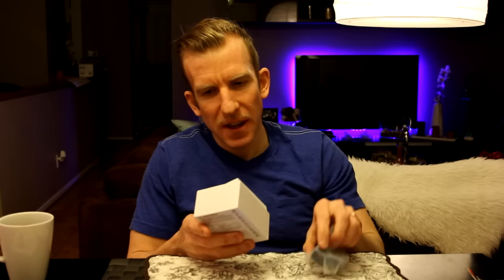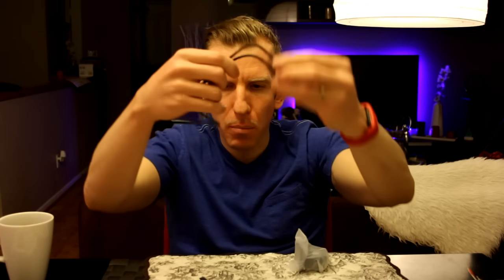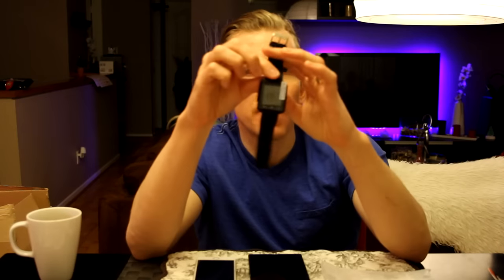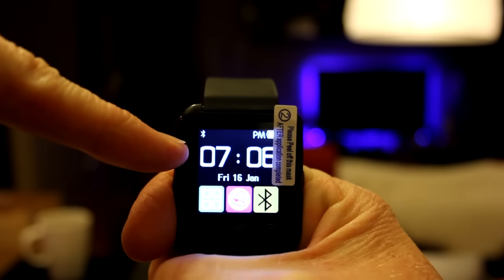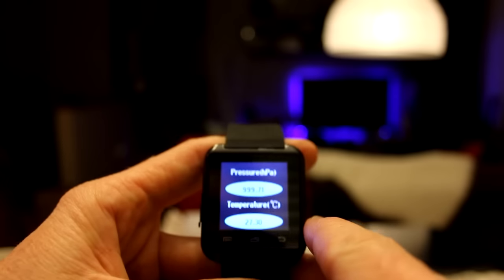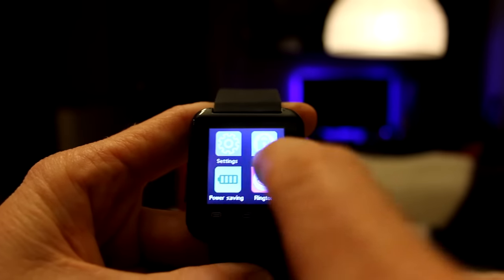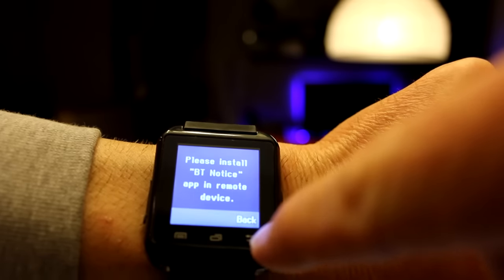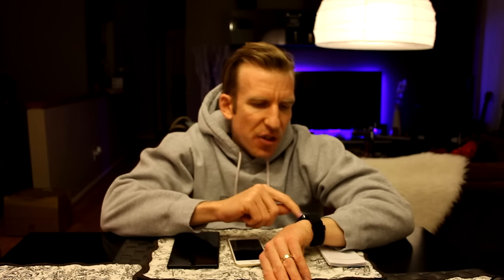U8 Plus Bluetooth Smartwatch For iPhone & Android - Unboxing & Review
U8 Plus Smartwatch
UK Shoppers

Lights Behind Me On TV

Thank you coffee keeps me making great videos:
Bitcoin Send Here: 1EbhbFNx5Er3xbn9gJB7xr7NuNERzYzRfz
Ripple XRP Here: rG6MDJomMSnpiDNFjJXm6e5GsWCcg6REWb
FairCoin Here: fMU2dYDhj4MEDQ8Jkj83hnzbdMj4h1qHR7

God Bless

Today I review and unbox the U8 Smartwatch, this watch packs a punch with all the features for the small price, again don't think apple quality but this thing holds its own. I hope you enjoy the video.